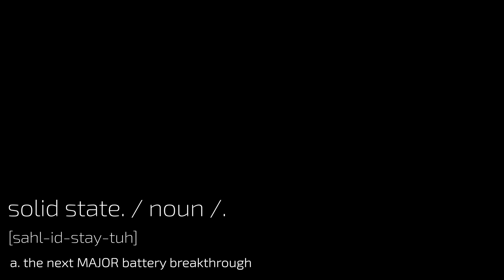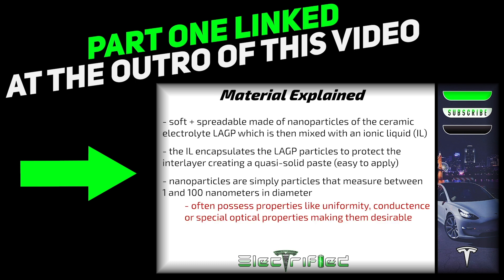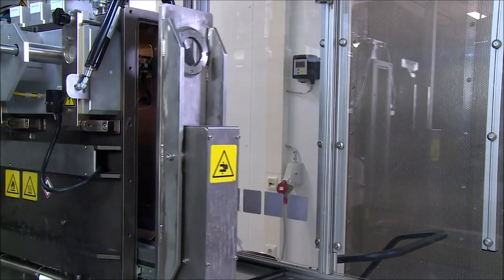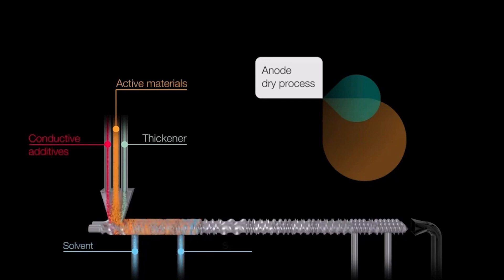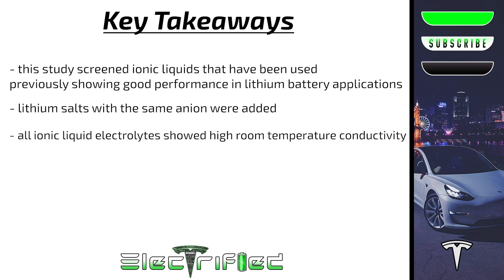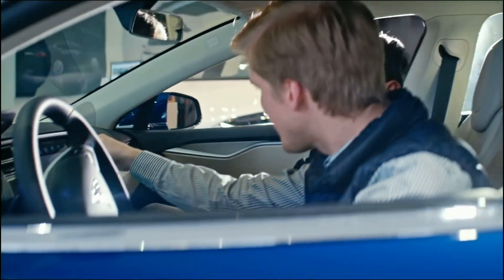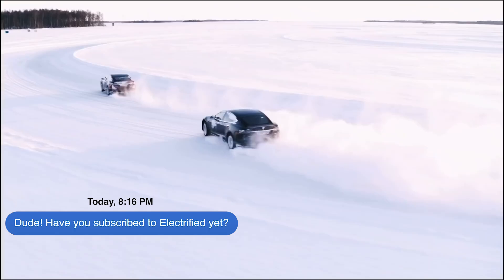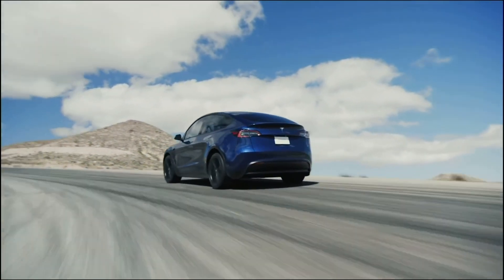Solid State Battery Advancement Part Two + TSLA Implications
➤ Solid state battery advancement part two
➤ The ionic liquid used in the research
➤ TSLA implications
➤ Researchers involved in the study

Thank you to everyone who has watched, commented and chosen to become Patrons of the show over the past few months. We (my wife and I) greatly appreciate your support.

➤ Dillon Loomis, Executive Producer - Electrified

Time Stamps:

00:00 - Solid State Battery Advancement Part 2
1:24 - Material Leaks
2:58 - GAME - Grade Elon!
3:21 - Ionic Liquid Explained
5:50 - TSLA Implications